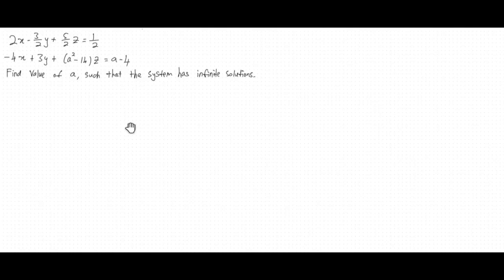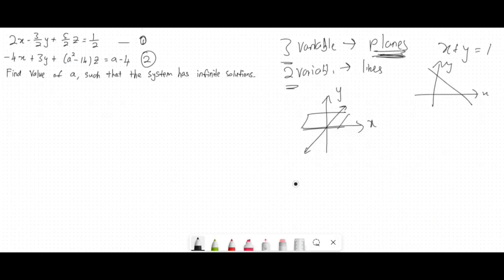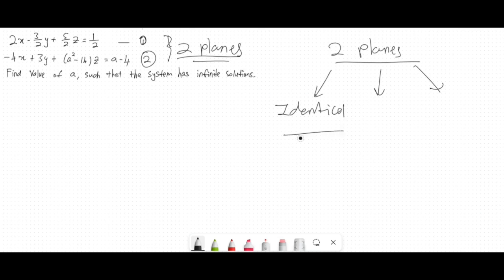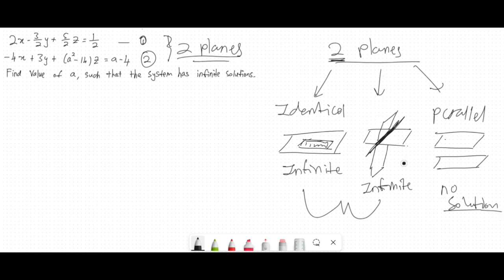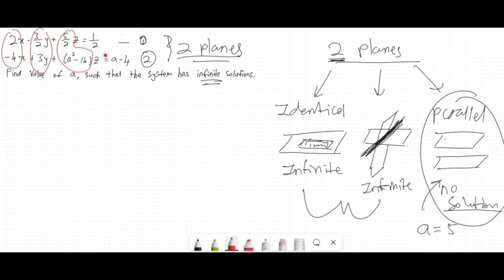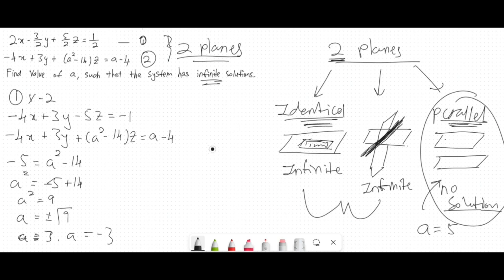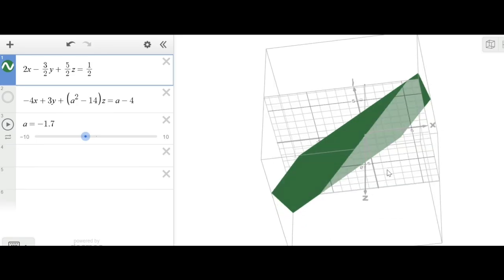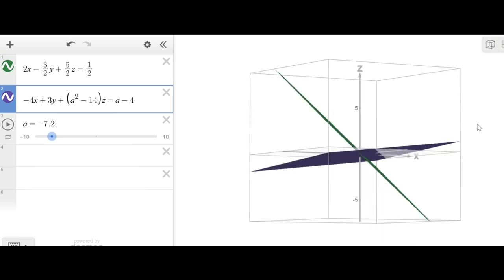System of equations in 3 variables | infinite solutions